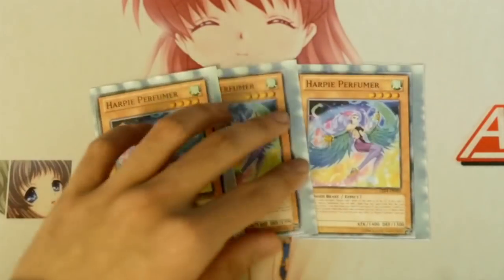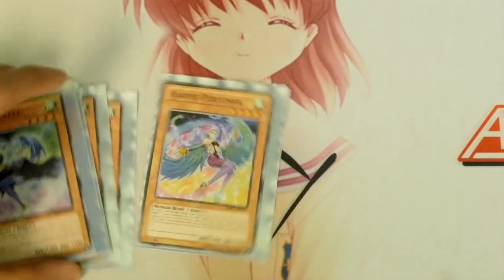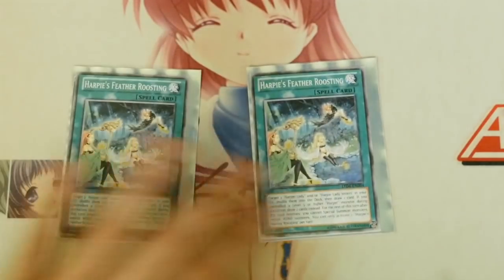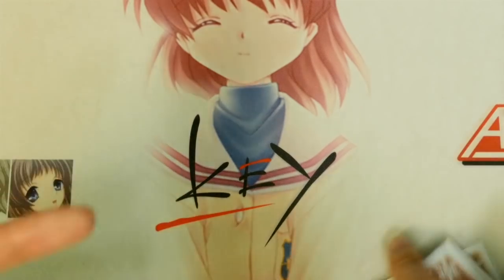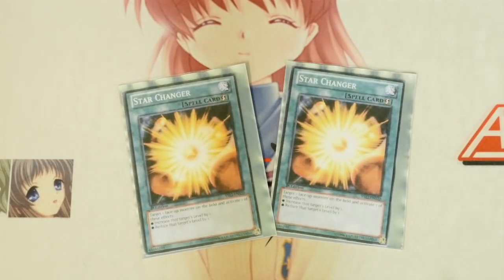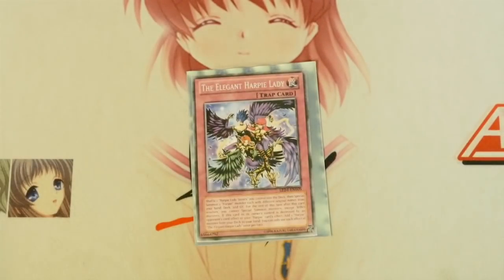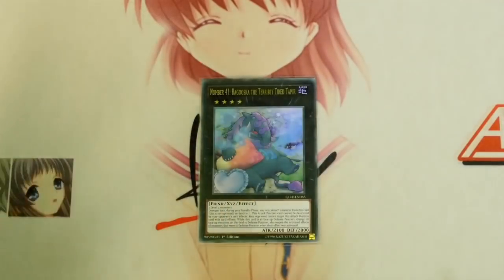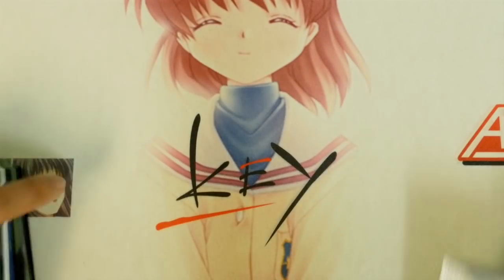YUGIOH NEW SUPPORT Harpie Ladys Jan 2019